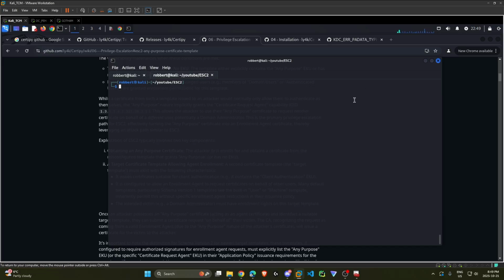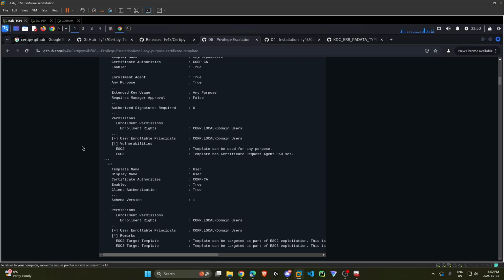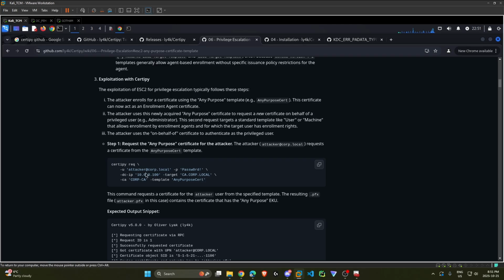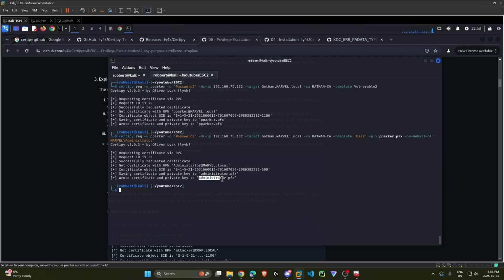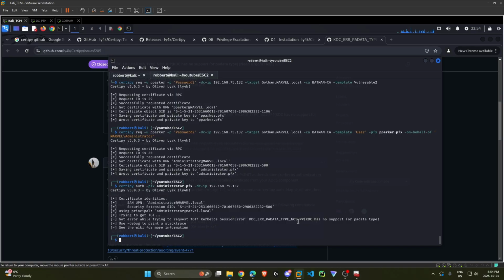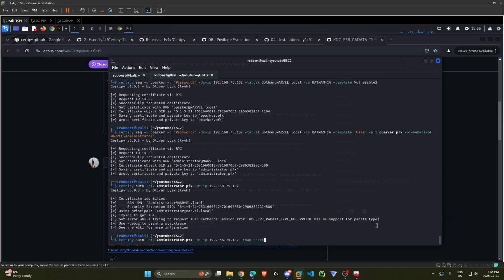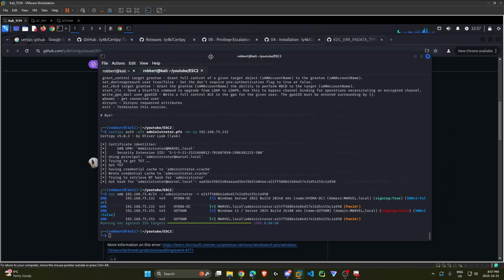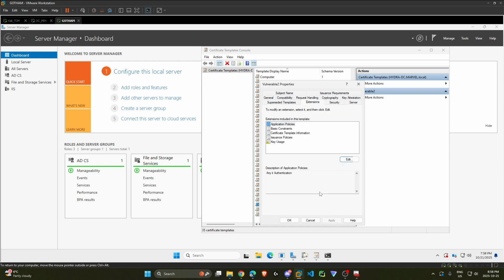Part 2: Escalating Privileges via AD CS ESC2 Attack Path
In this second part of our Active Directory Certificate Services (AD CS) exploitation series, we explore ESC2 — an attack path that abuses certificate templates configured with the AnyPurpose EKU (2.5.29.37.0) or no EKU at all. These templates allow an attacker to request certificates that can be reused to request another certificate for a different user, including "Domain Administrator".

We’ll analyze a misconfigured template named Vulnerable2 using Certipy, walk through the exploitation process, and explain how to detect and remediate this configuration issue.

Importantly, we’ll also cover how to perform this attack in environments that do not support Kerberos authentication — and show how to work around it by getting an LDAP shell.

If you missed Part 1 where we introduced how AD CS works and outlined the fundamentals, make sure to watch that first for better context.